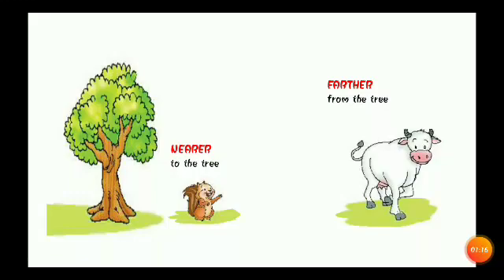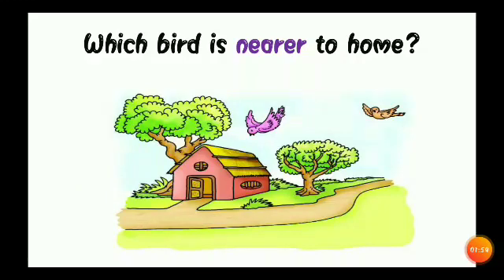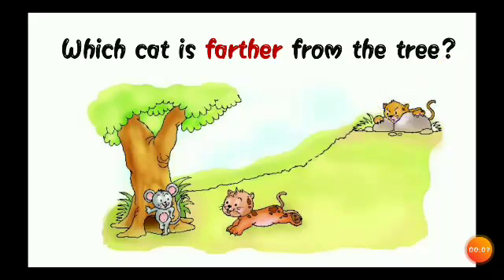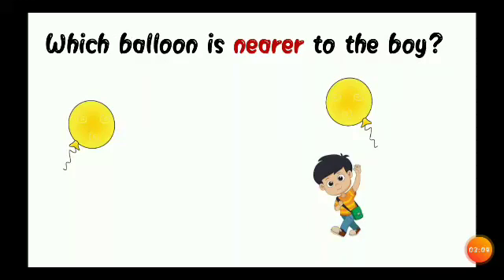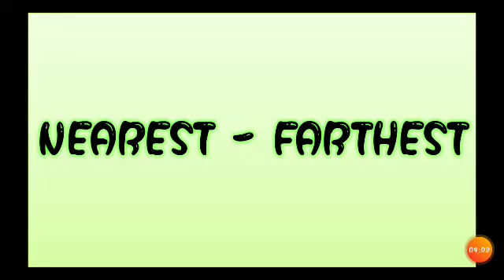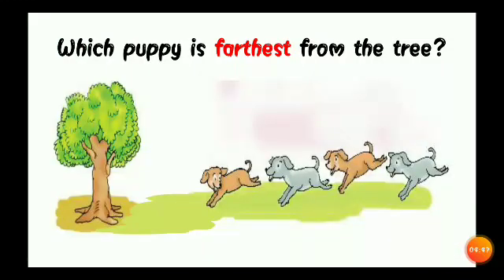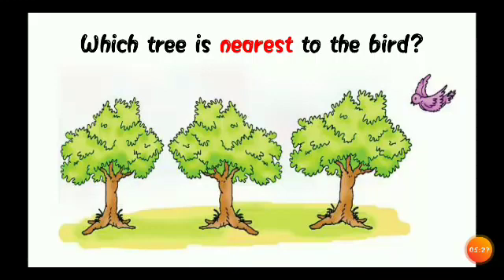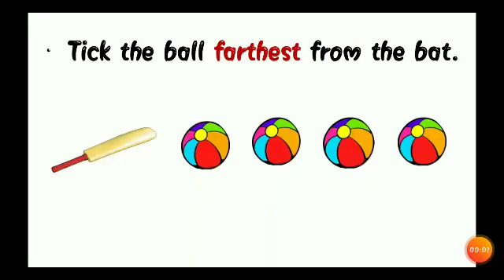Online class for Maths ||NCERT || 1st standard students|| Nearer and Farther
This video deals with the concept Nearer and Farther..